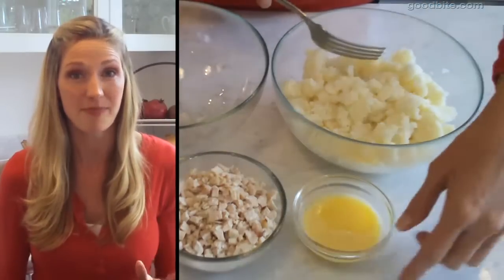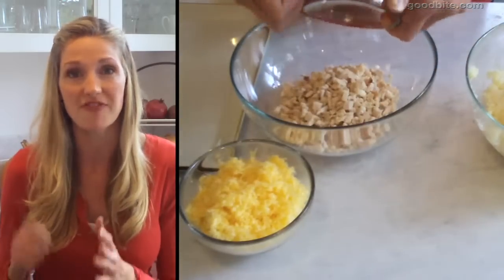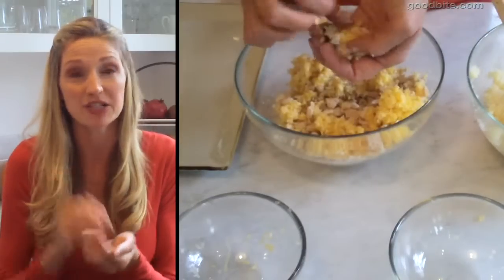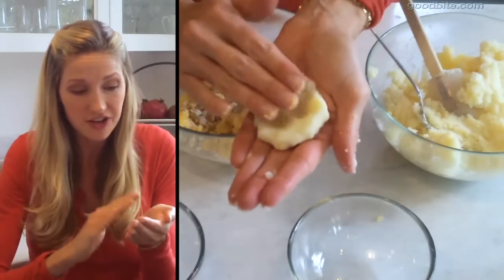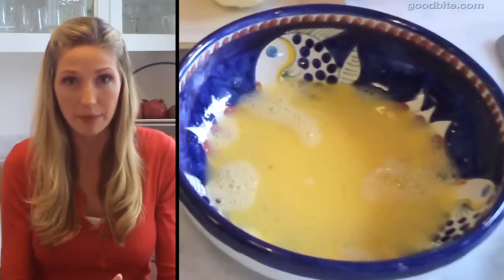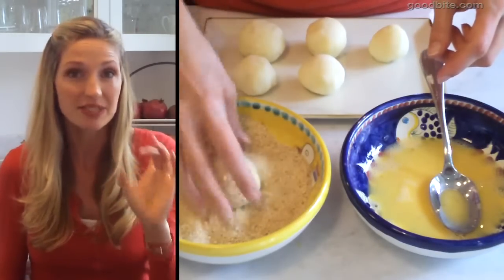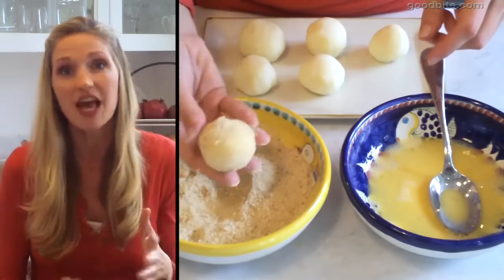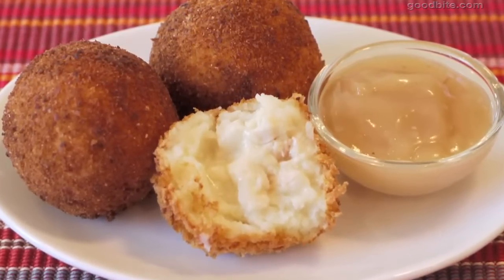Potato Turkey Balls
No need to let anything go to waste! Especially not the two hottest meal items -- the turkey and the mashed potatoes! Catherine McCord shares her delicious and easy recipe for leftover Thanksgiving Potato Balls!